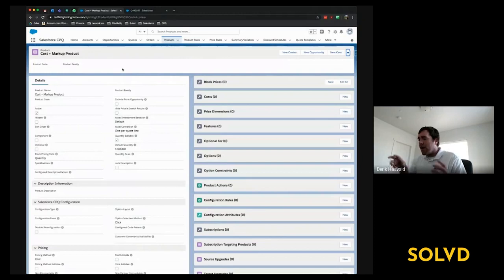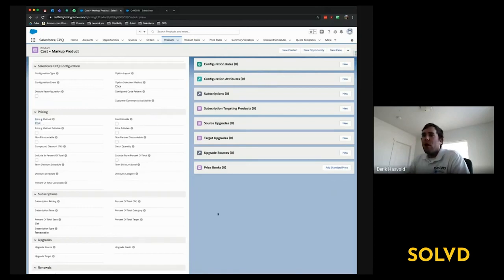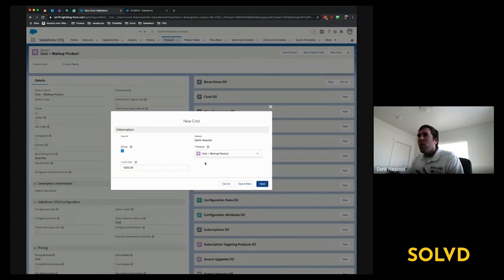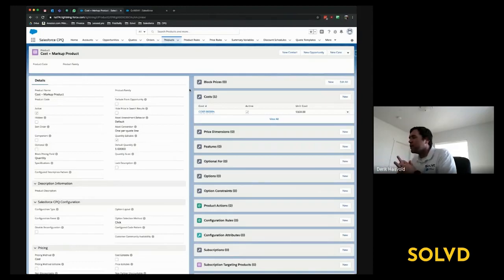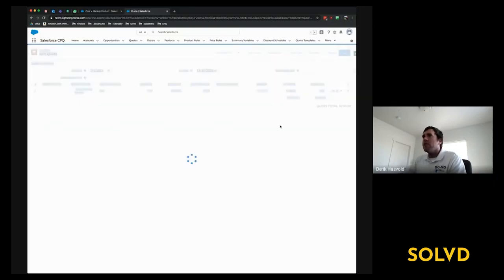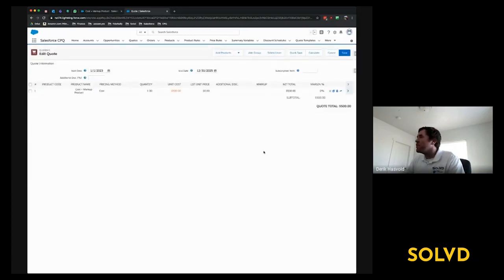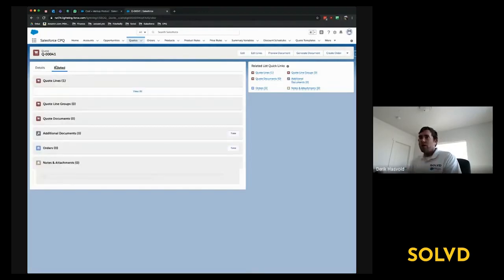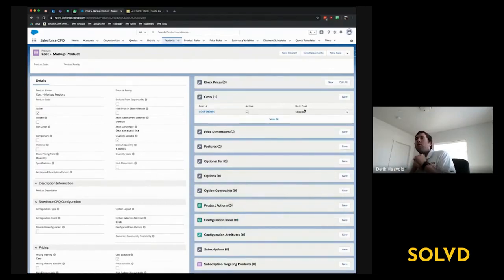Salesforce CPQ Cost Plus Markup Solvd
A brief explanation and demonstration of how to set up a product to use Cost + Markup in Salesforce CPQ by Derik Hasvold, Solution Architect at Solvd.